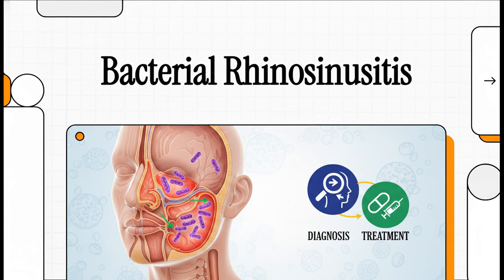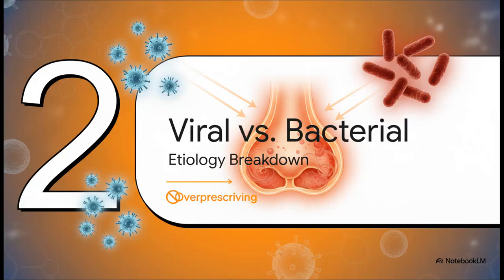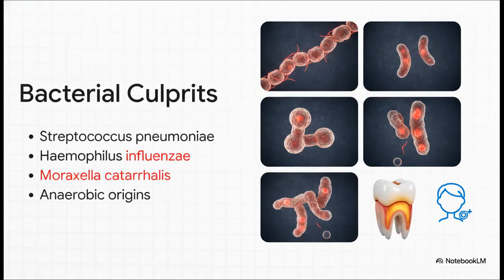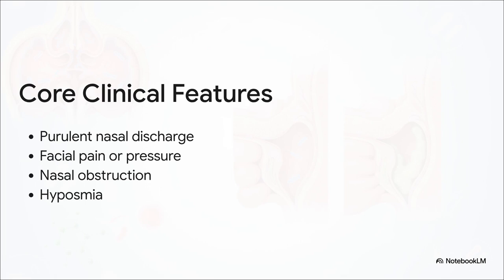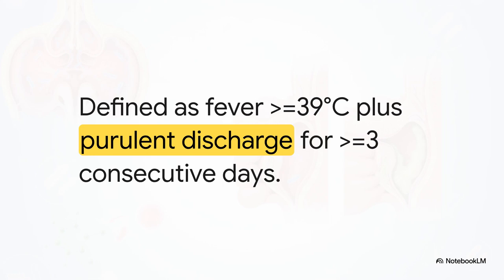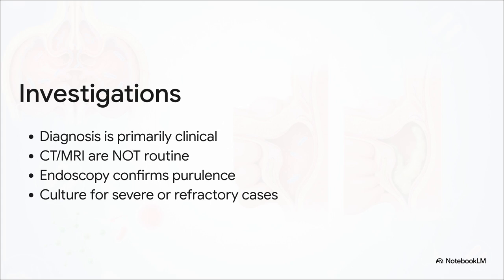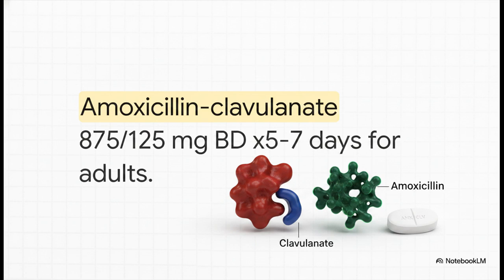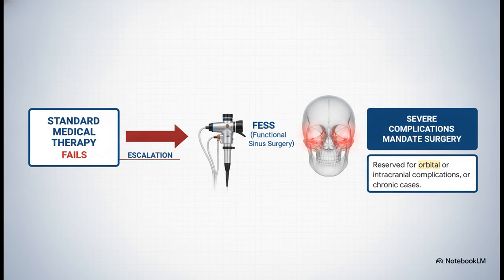Bacterial Rhinosinusitis: Symptoms, Causes & Treatment Plan | 100 Common OPD Diseases | Episode 7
Dealing with persistent facial pressure, thick nasal discharge, or a sinus headache that won't go away? In Episode 7 of our 100 Common OPD Diseases series, we cover Acute Bacterial Rhinosinusitis (ABRS)—one of the most frequent presentations in primary care and ENT outpatient departments.

Whether you are a medical student, junior doctor, or patient seeking clear medical guidance, this video breaks down how to confidently differentiate bacterial sinus infections from common viral colds, clinical diagnostic criteria, and evidence-based treatment plans